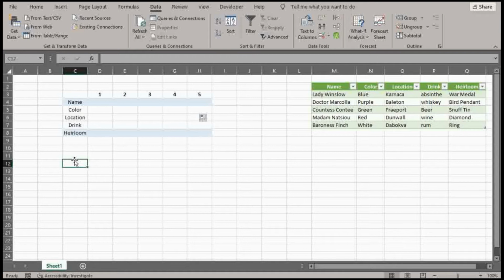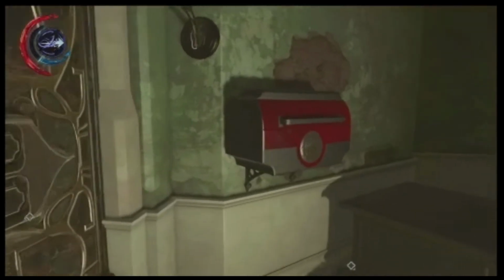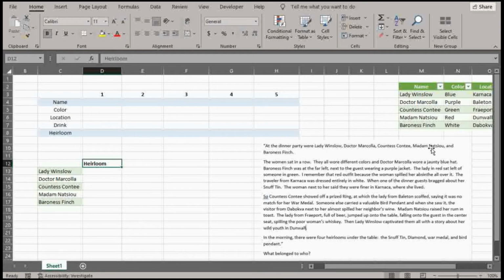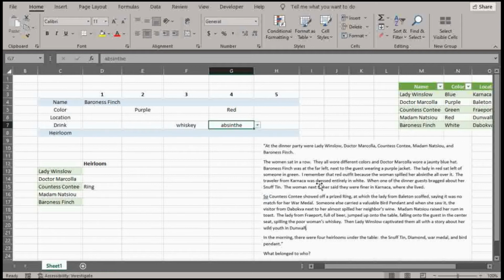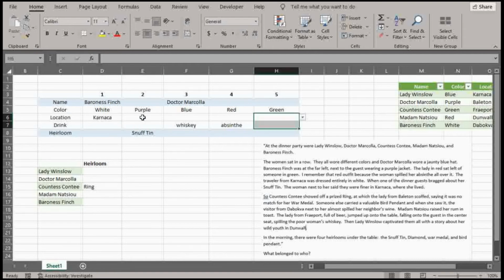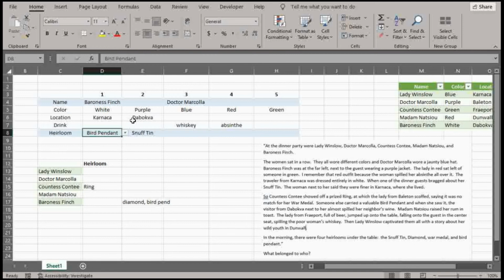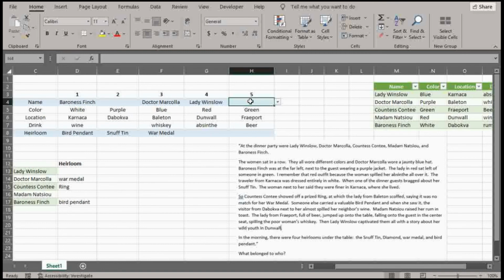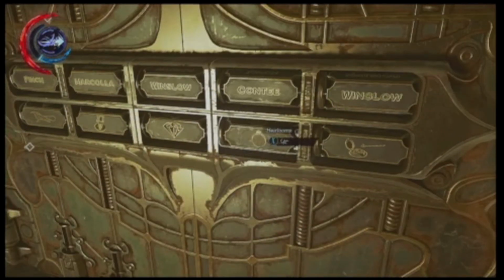⚔️ How to Solve the Jindosh Riddle in Excel | Dishonored 2 - Eureka Achievement Guide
Stuck on the Jindosh Riddle in Dishonored 2? ⚔️ This walkthrough shows how to solve it using Excel logic grids and drop-down lists. Perfect if you’re going for the Eureka Achievement without brute-forcing every playthrough.

Each game run gives a different riddle variation, but the logic stays the same. In this video, I’ll show you:
✅ How to build a logic grid in Excel using Data Validation (drop-down lists)
✅ Step-by-step deduction to solve the Jindosh Riddle
✅ A full example walkthrough from start to finish
✅ Why using Excel makes this tricky puzzle way more fun (and manageable!)

⏱️ Timestamps:
0:00 – The Jindosh Riddle In-Game
2:53 – How to Make a Drop-Down List in Excel
3:58 – Step 1: Everyone Gets a Color
6:40 – Step 2: Leftmost Mistress Complete
10:13 – Step 3: Middle Mistress Complete
11:49 – Step 4: Filling In the Gaps
13:02 – Puzzle Solved!